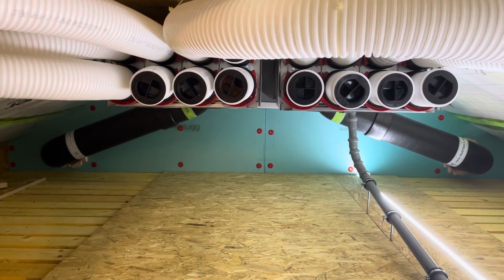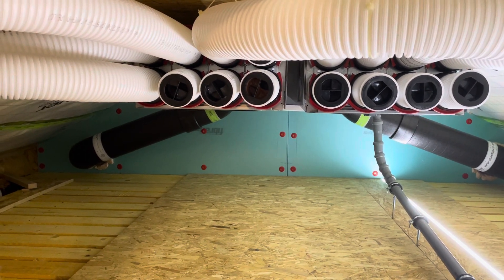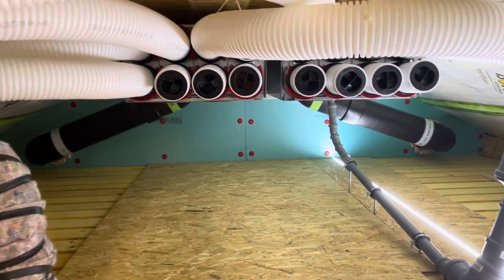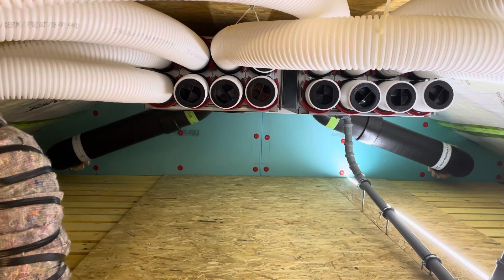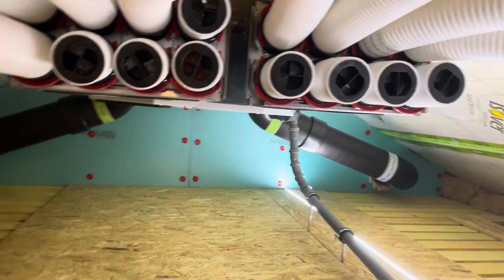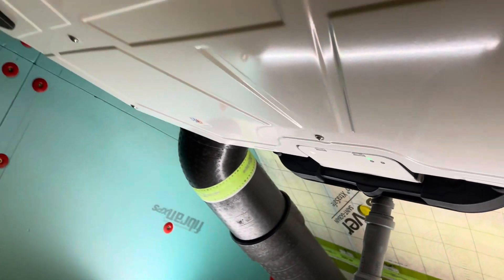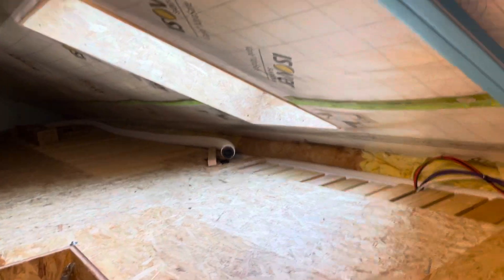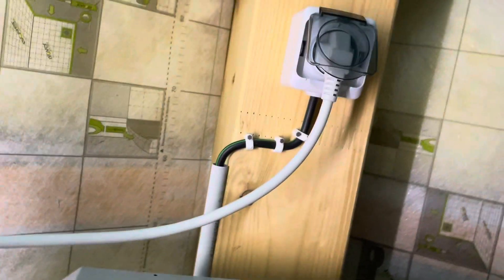Zehnder ComfoAir Flex 350 DIY installation in an existing building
Preview video of a DIY installation with Zehnder ComfoAir Flex 350 unit in an existing house (so not a newly built one).